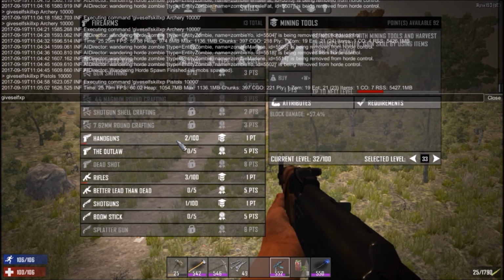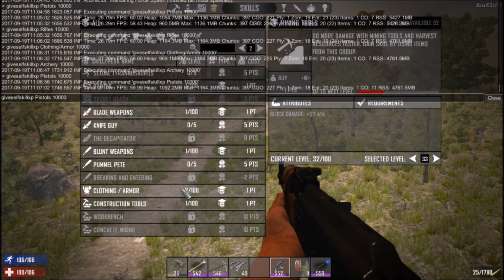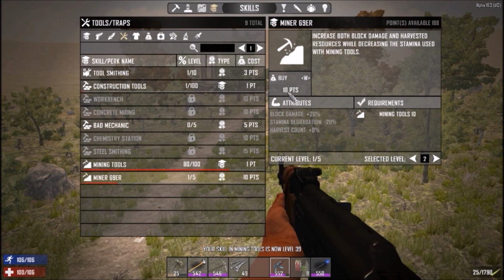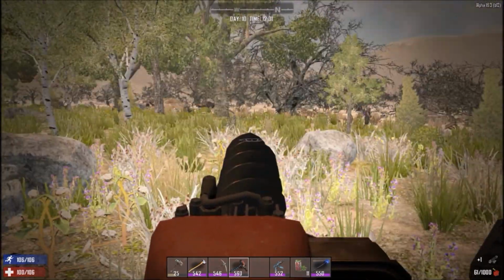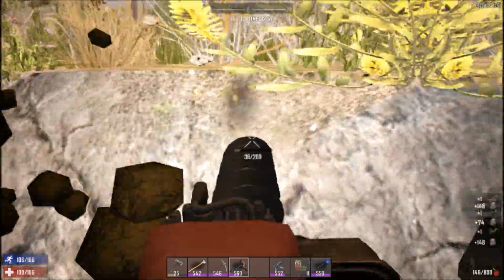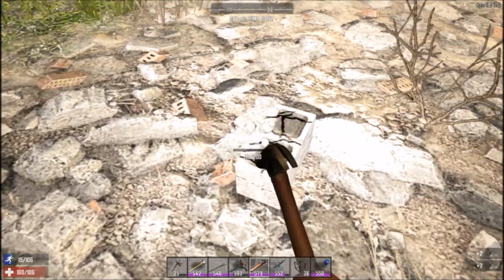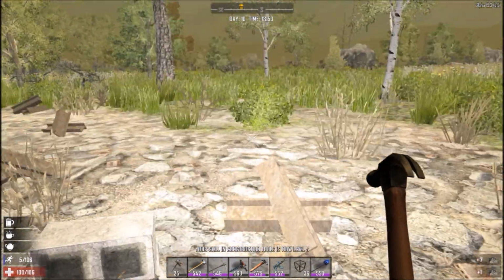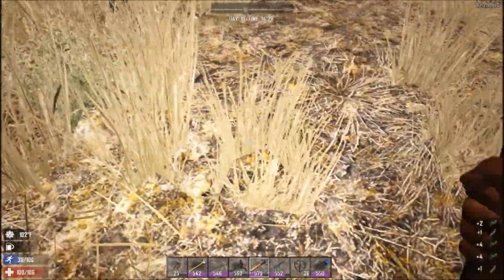7 Days To Die Alpha 16.3 Leveling Tips & How To Use Console Commands Tutorial Series Ep 3